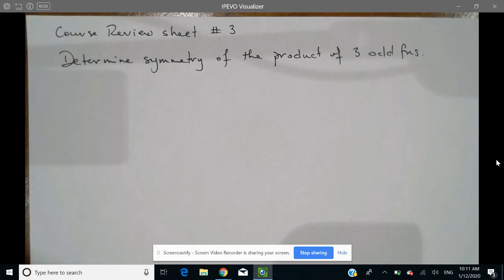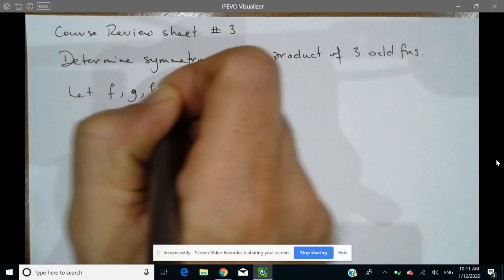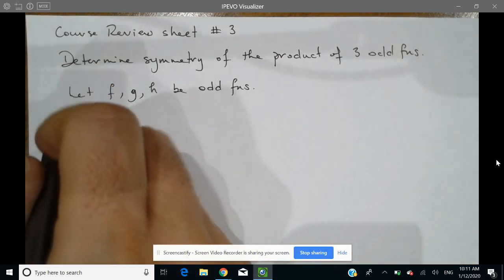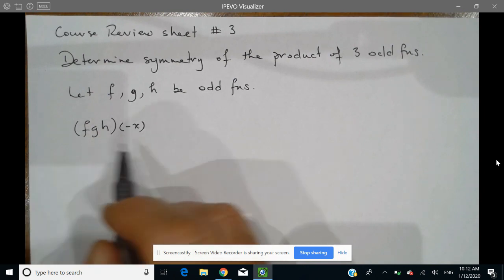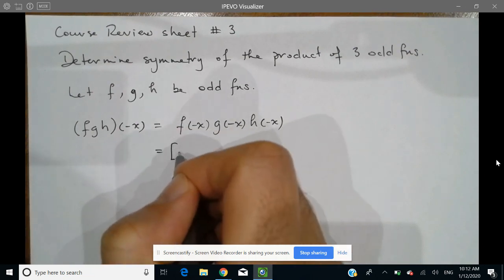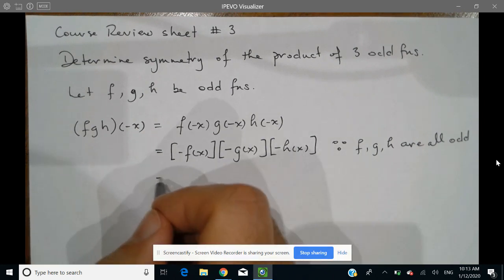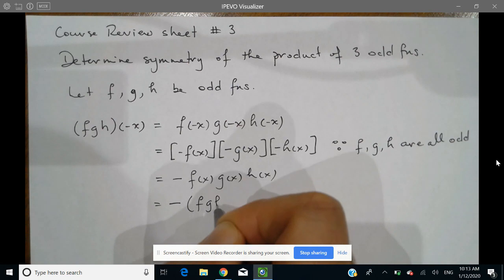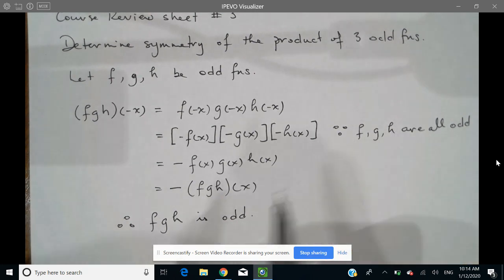MHF4U Course Review Sheet # 3